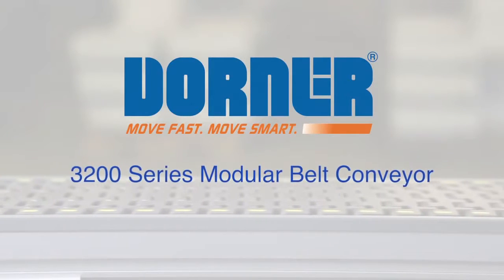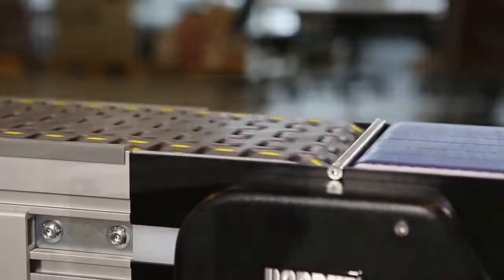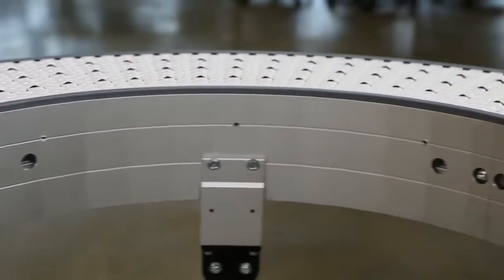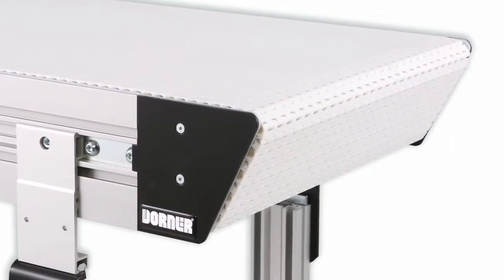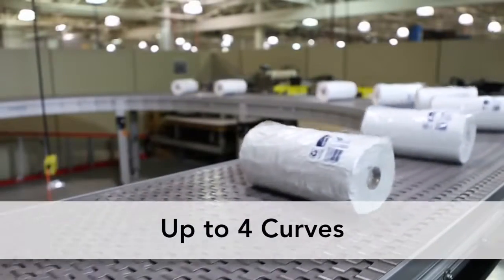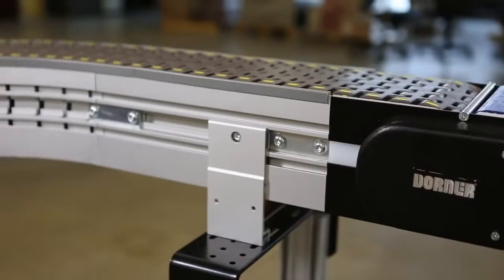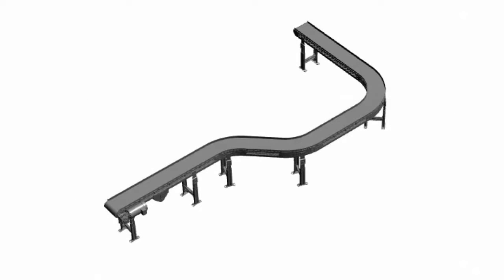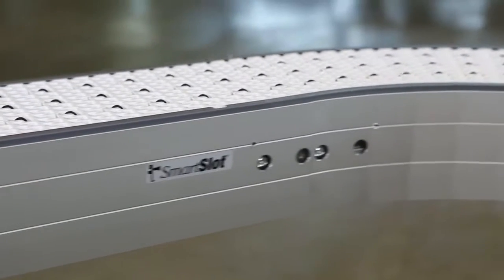Banda transportadora modular Serie 3200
banda modular Dorner serie 3200, ideal para el manejo de partes, acumulación,  alta velocidad, posicionamiento, transferencia de productos aplicaciones para embalaje,  ensamble automatizado industrial, inclinación y declinación de producto